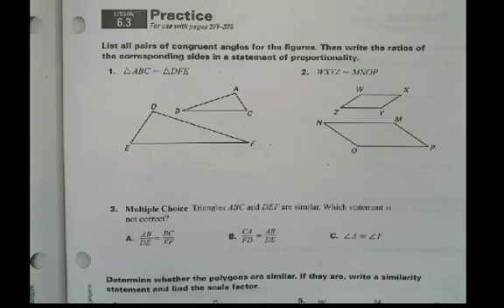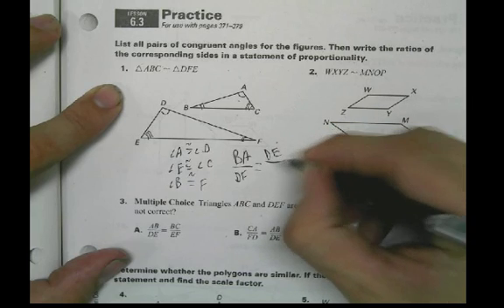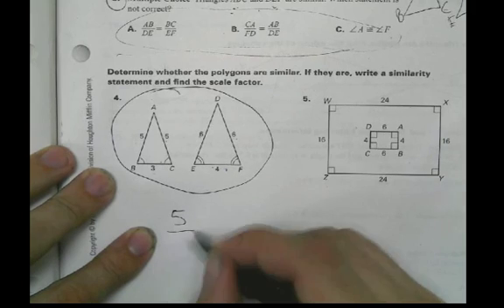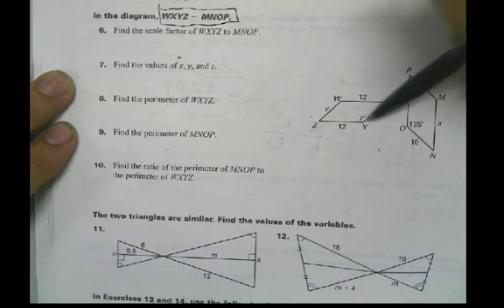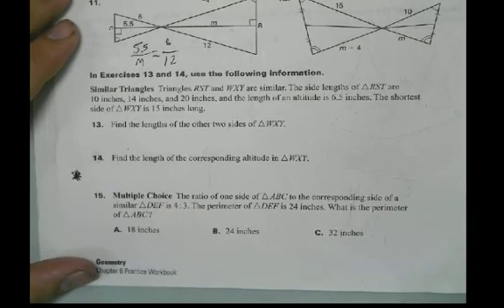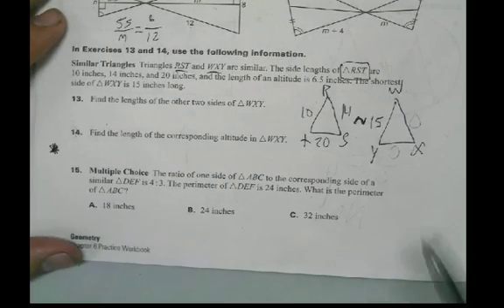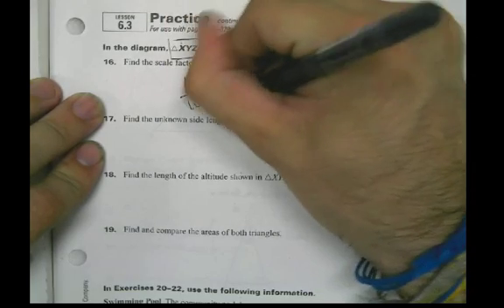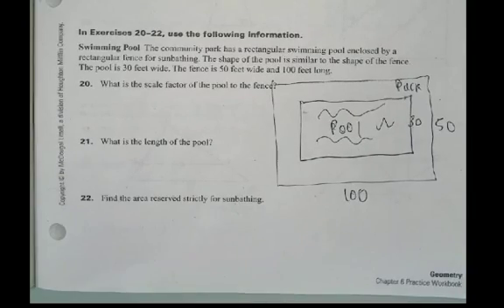6.3 Use similar polygons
Use similar polygons and use this to help you with Homework...